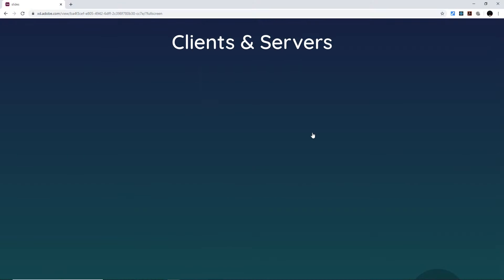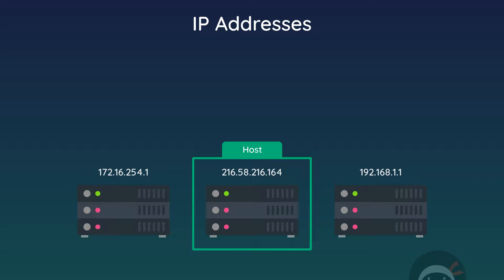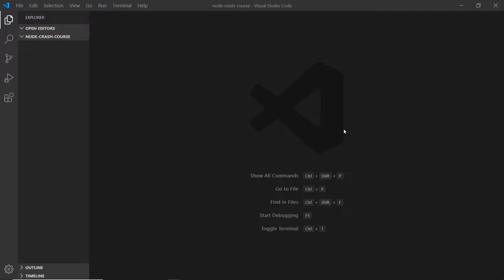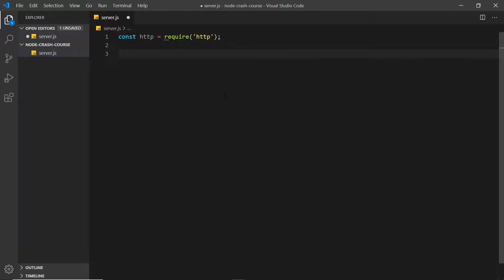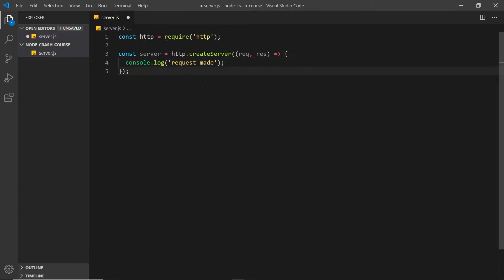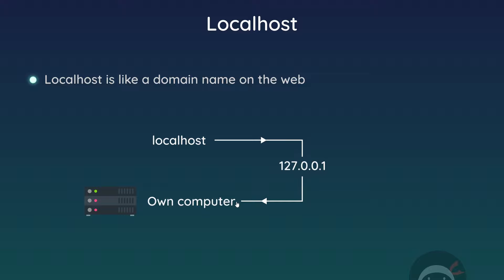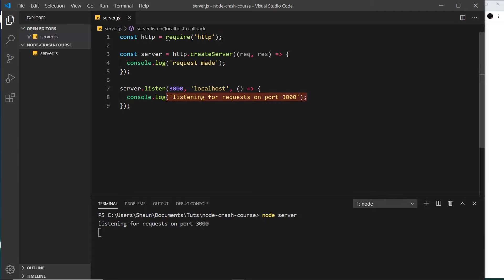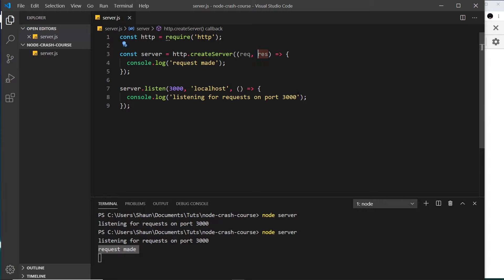Node.js Crash Course Tutorial #3 - Clients & Servers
Hey gang, in this Node.js tutorial we'll talk a little bit about clients, servers, ip addresses & domains - and how all of those are important when using node.js.

0:00 -- clients & servers
1:24 -- ip addresses & domains
4:26 -- creating a server
8:52 -- localhost & port numbers